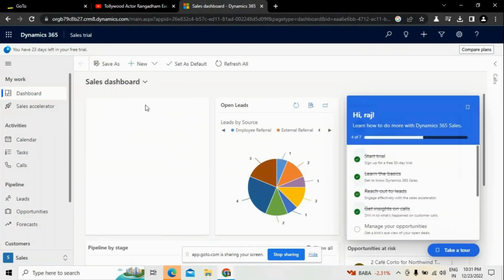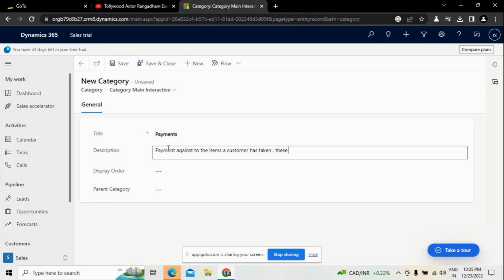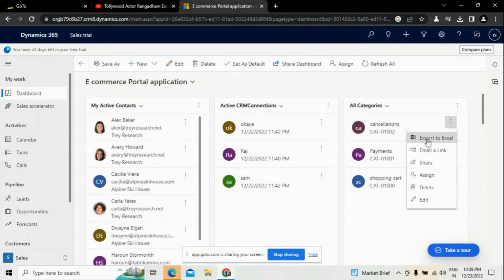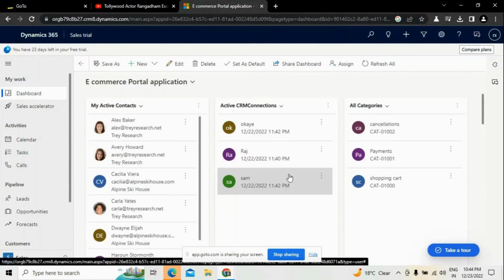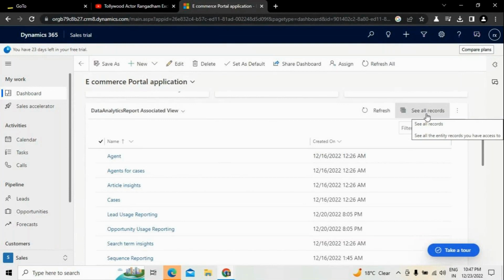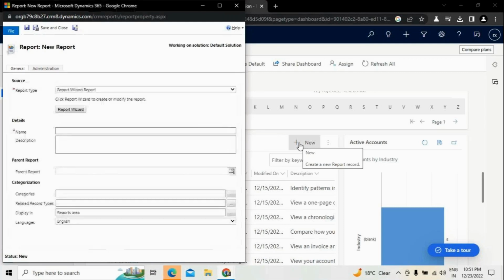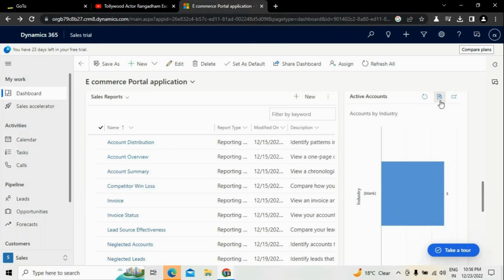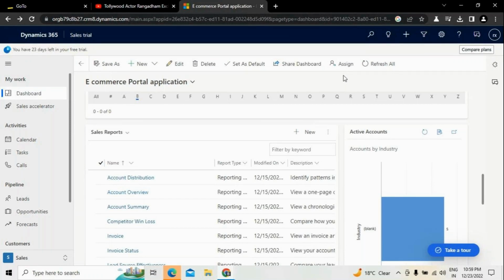Microsoft dynamics - Raj xilinive